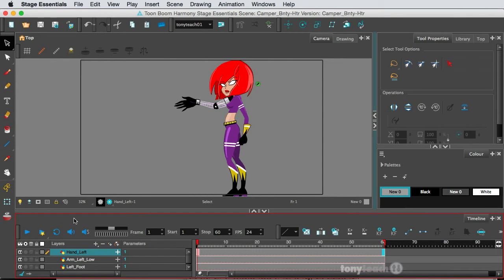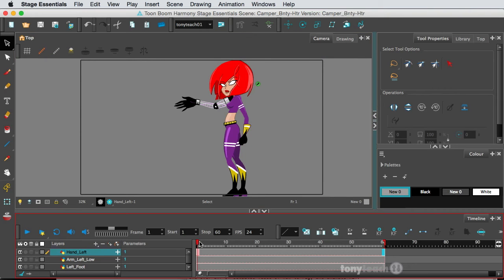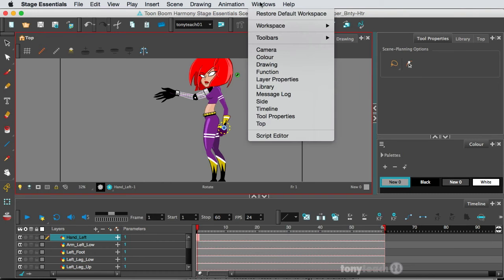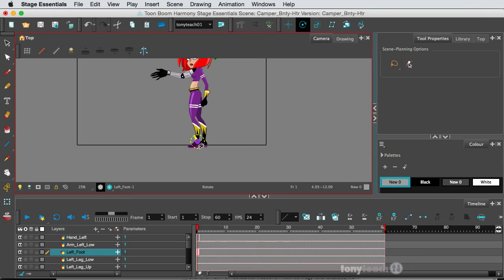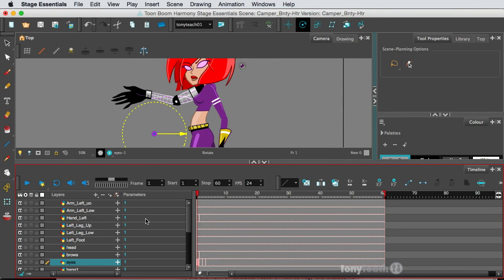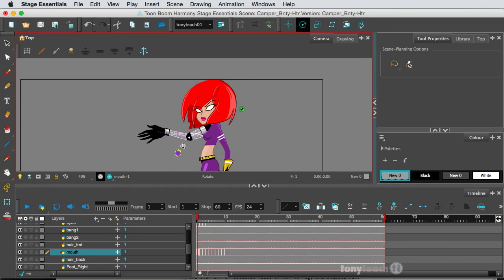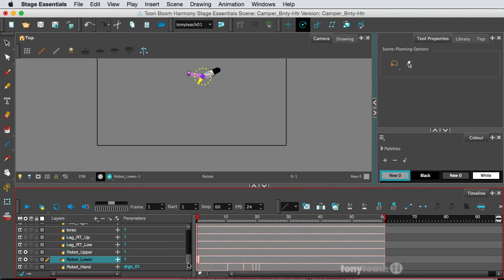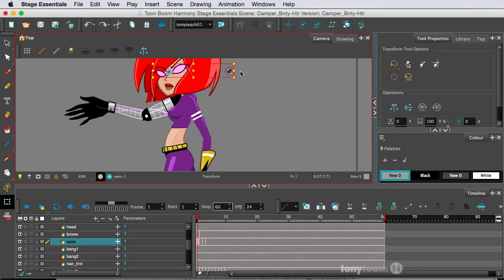0202 Campers Layers 720p